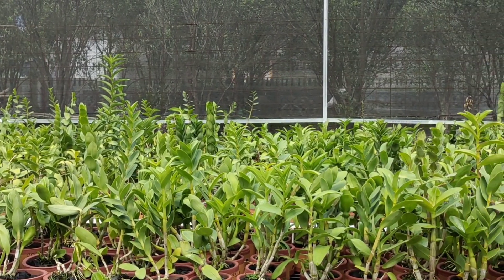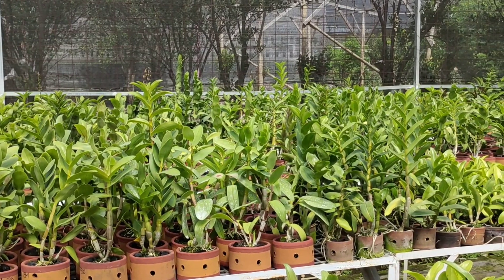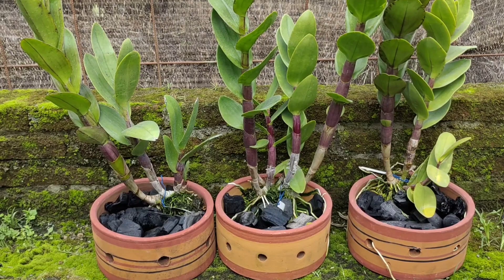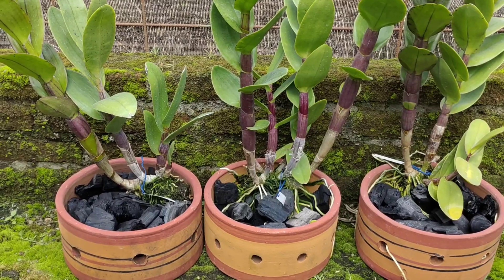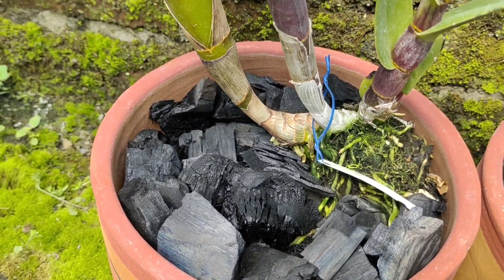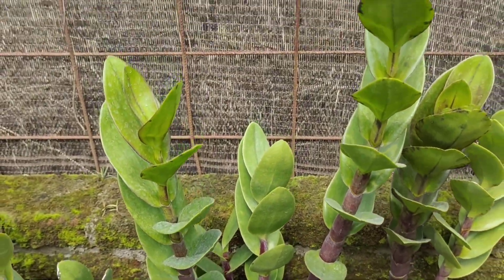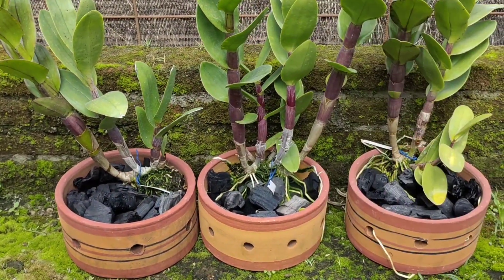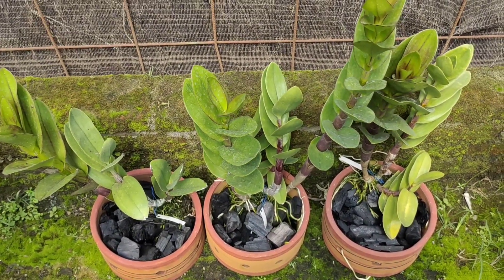😍 PROMO ANGGREK PLANT GELAP HADIR KEMBALI BUAT KOLEKTOR PEMULA SANGAT COCOK.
Dalam video ini memberikan informasi dan dan Promo dendrobium melintir dg karakter indukan Gelapnya yang mantap dan mempesona, pernah di registrasi tahun 1988. Dan bunganya sangat menawan.
Mumpung Ready tiga plant sehat menjanjikan terjamin ya.
Monggo Minat wa 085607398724 sj ya.